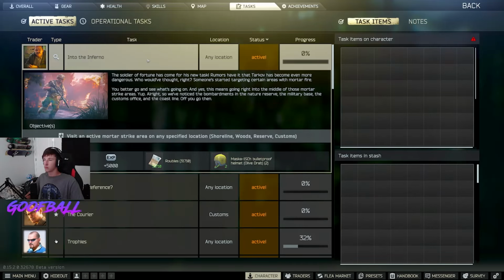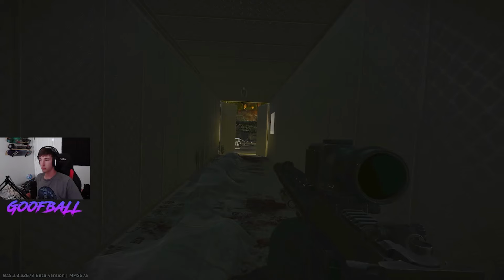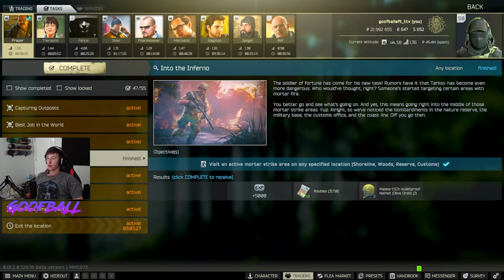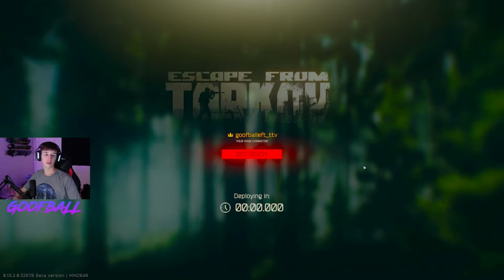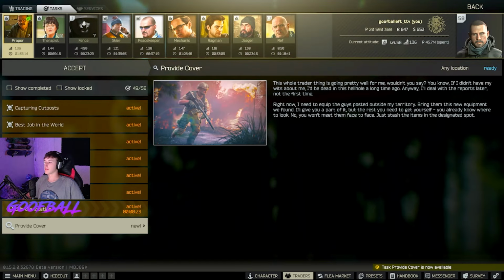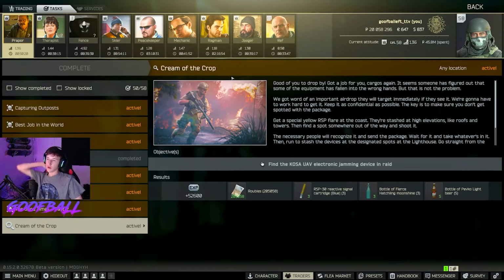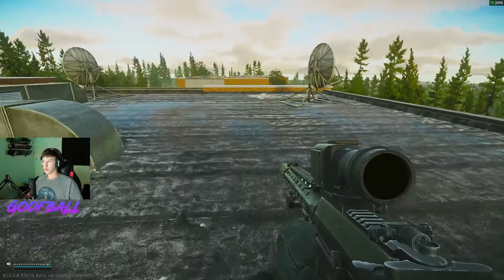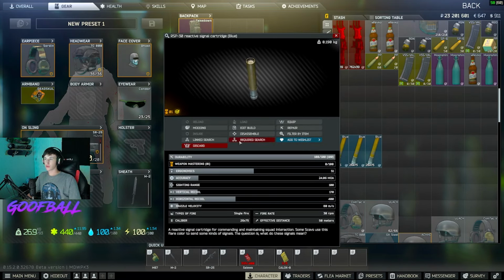HOW TO COMPLETE THE NEW MORTAR STRIKE EVENT IN ESCAPE FROM TARKOV